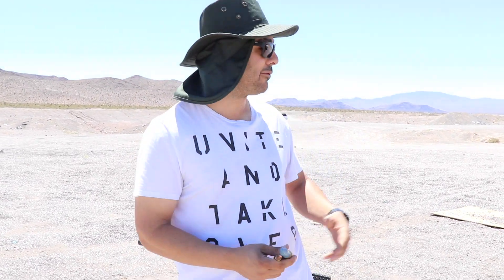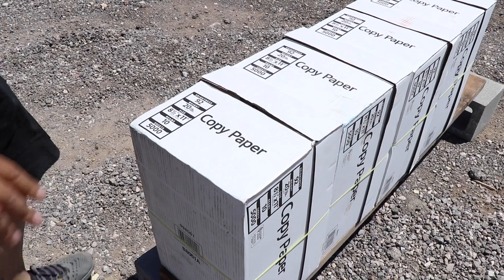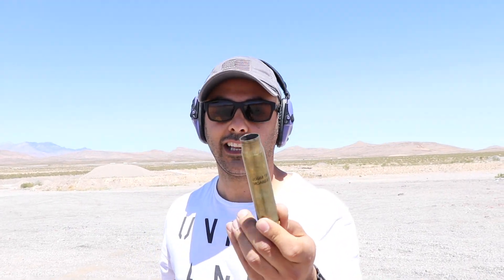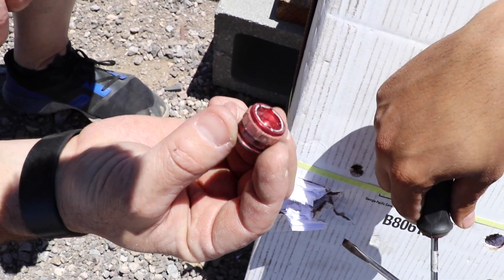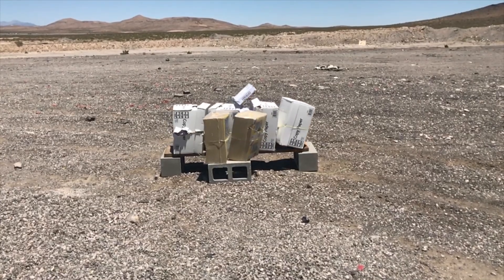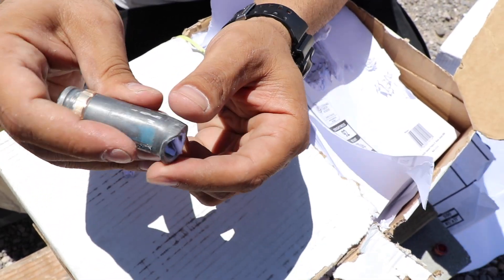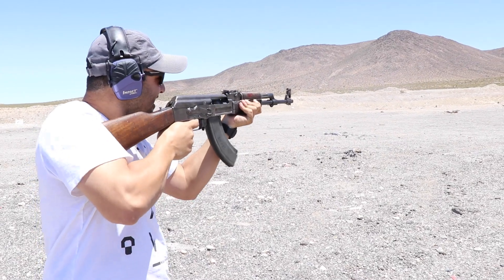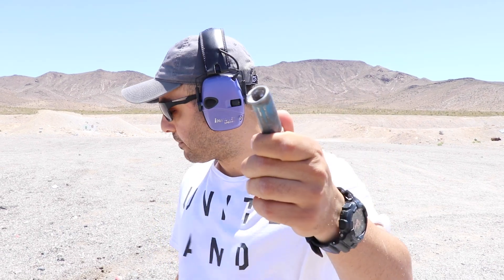HOW MUCH PAPER DOES IT TAKE TO STOP A 20MM